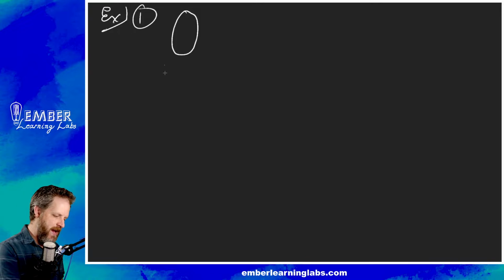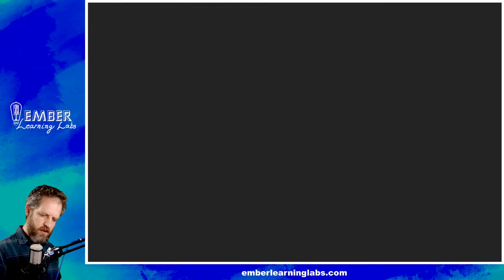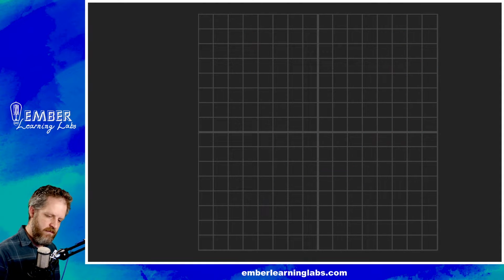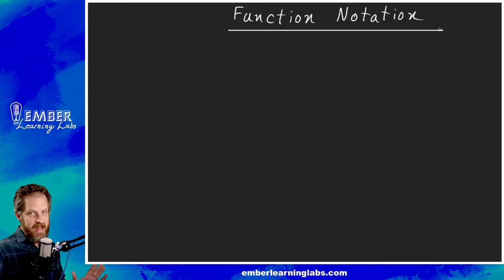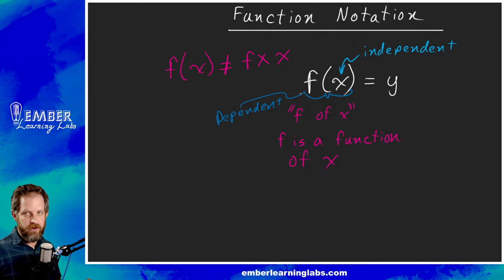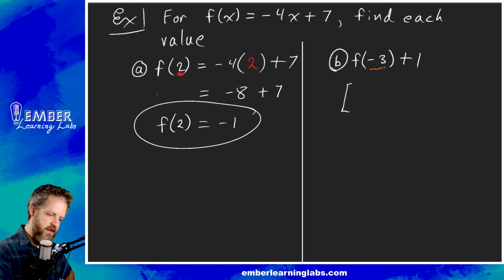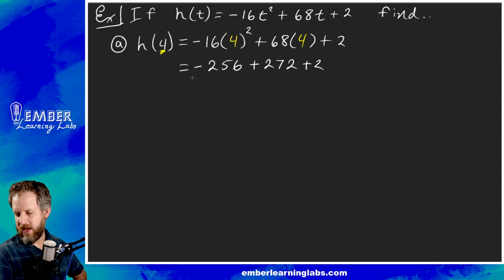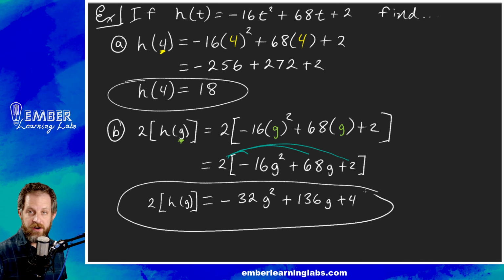1-7 Functions| Algebra 1 | Ember Learning Labs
In this Algebra 1 video, we will discuss the concept of a function.